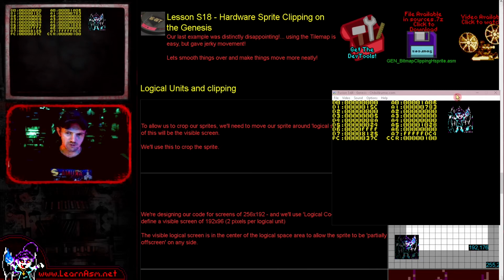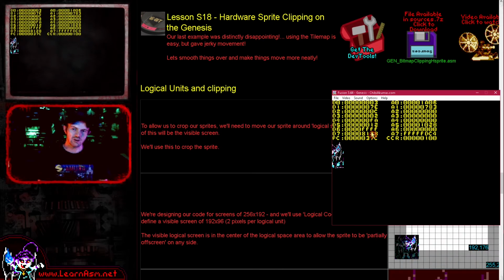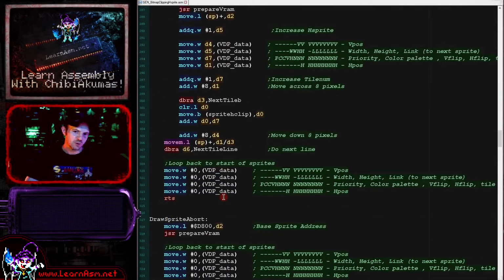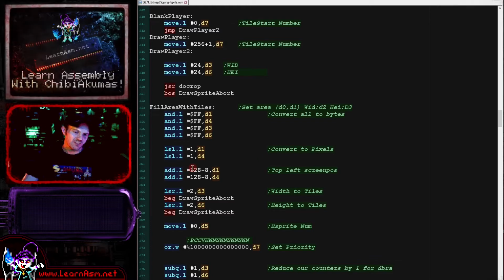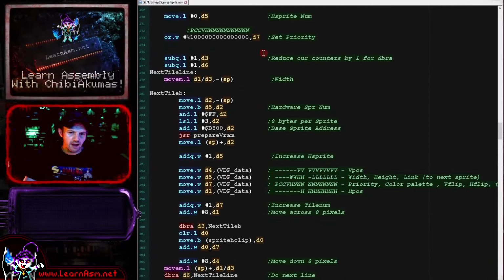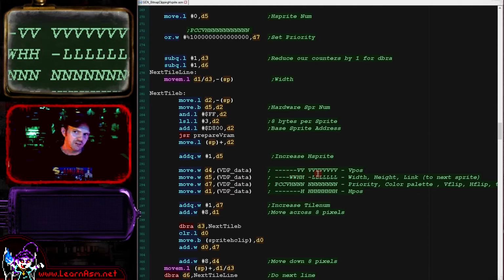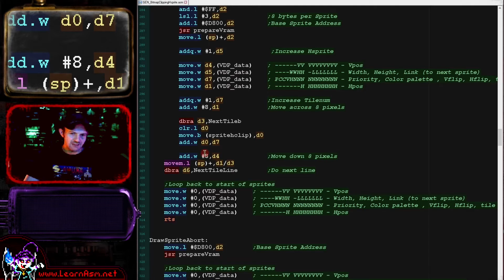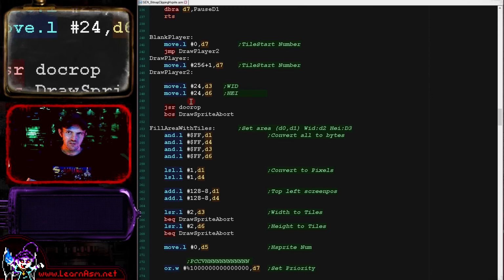Lesson S18 - Hardware Sprite Clipping on the Genesis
Our last example was distinctly disappointing!... using the Tilemap is easy, but gave jerky movement! Lets smooth things over and make things move more neatly!